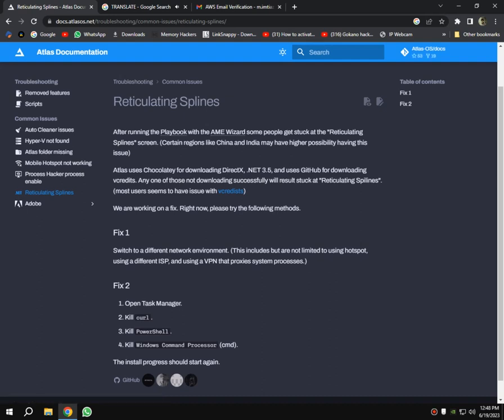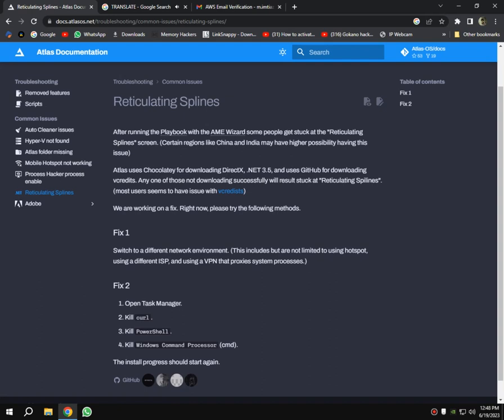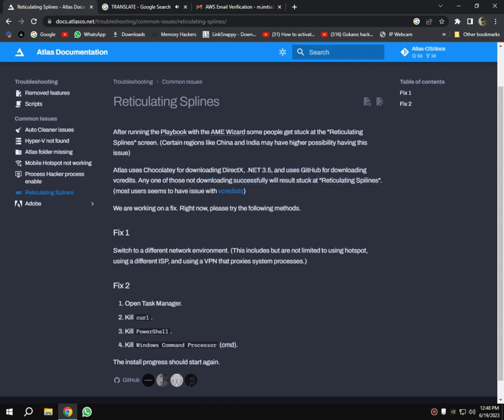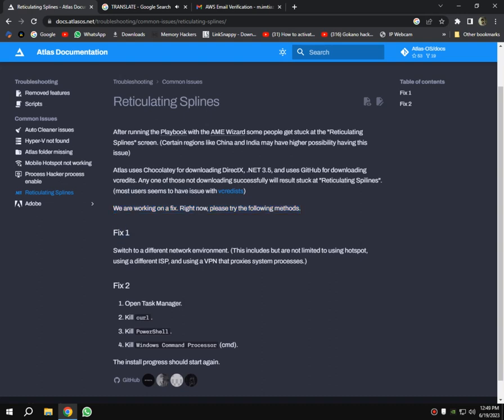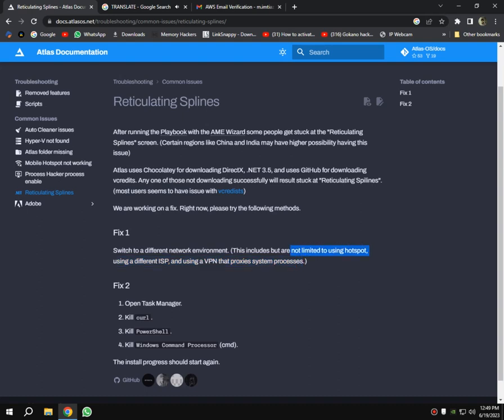Atlas OS Stuck at Reticulating Spilines Easy Fix 100% Working